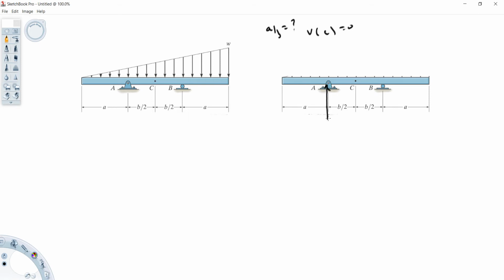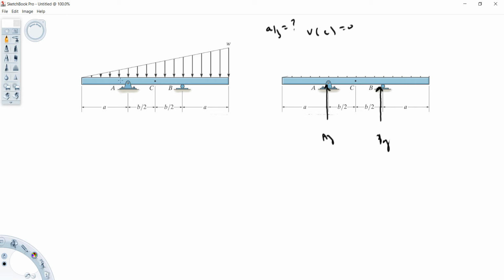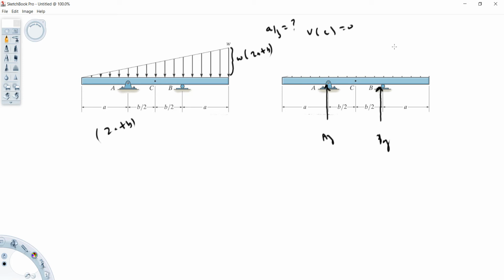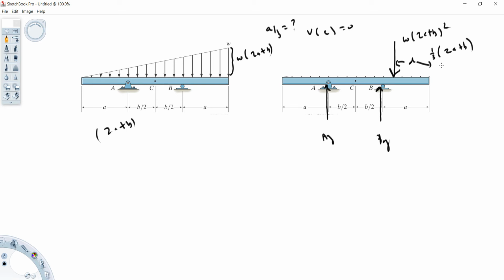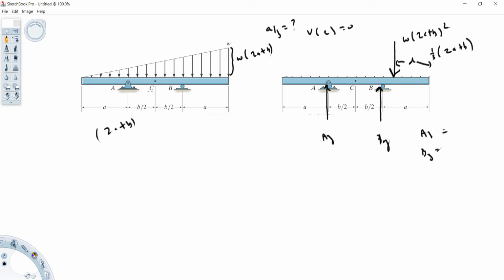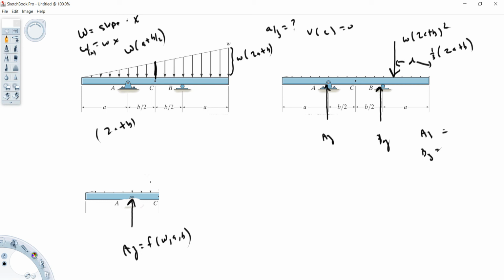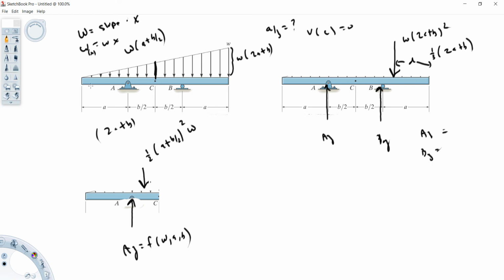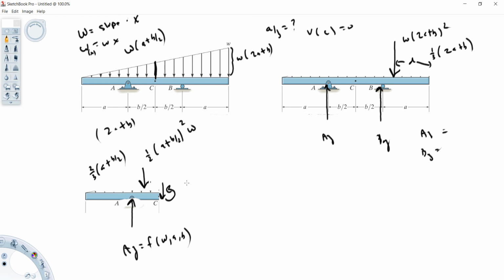Statics 7 35